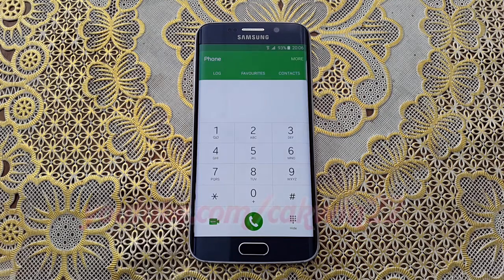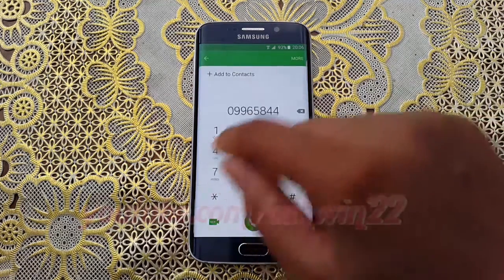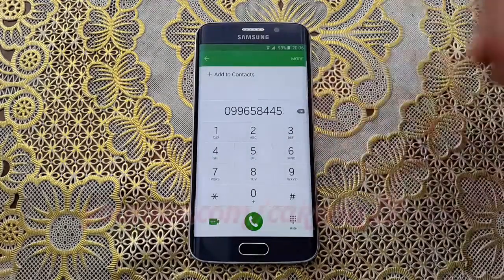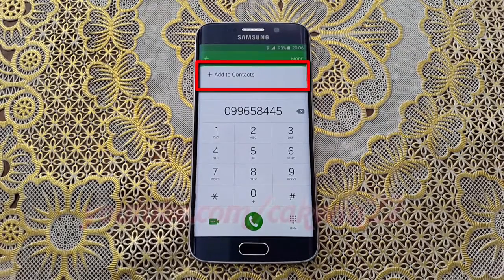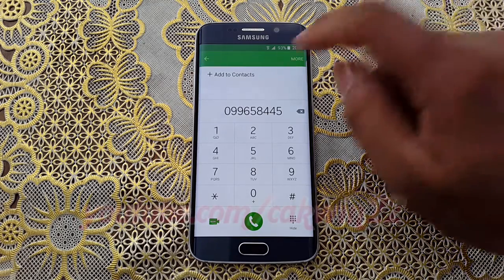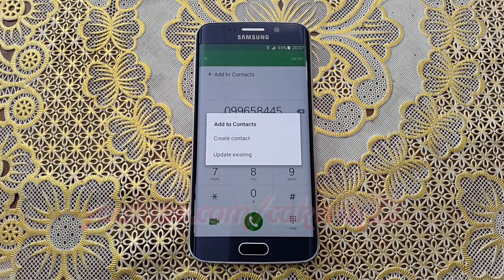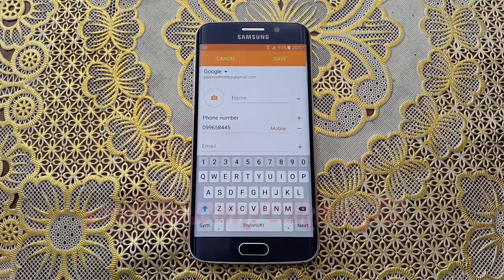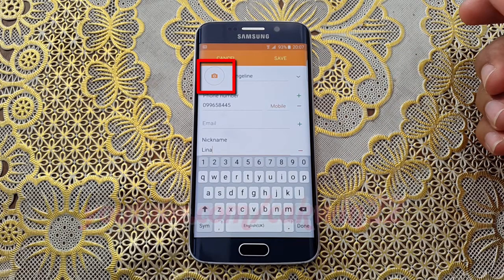How to Add Contacts and Pics on Samsung Galaxy S6 and S6 edge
This video show How to Add Contacts and Pics on Samsung Galaxy S6 or S6 Edge.  In this tutorial I use Samsung Galaxy S6 Edge SM-G925F International version with Android 5.1 (Lollipop).